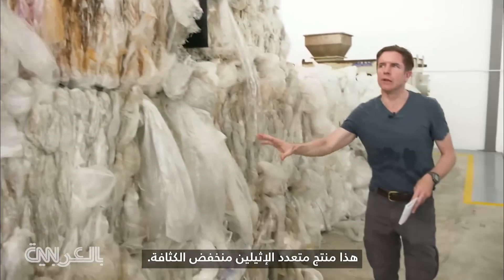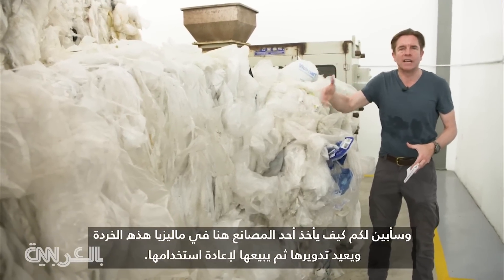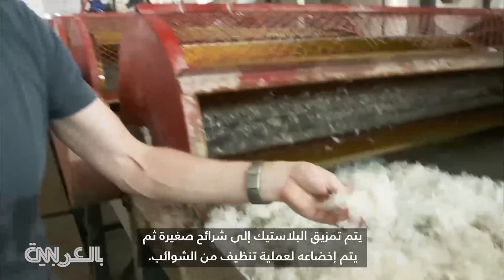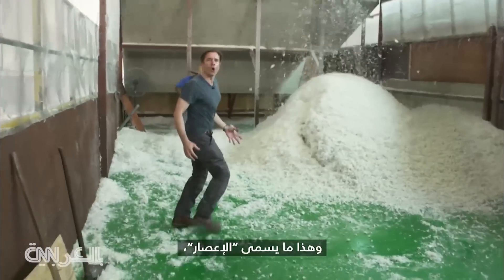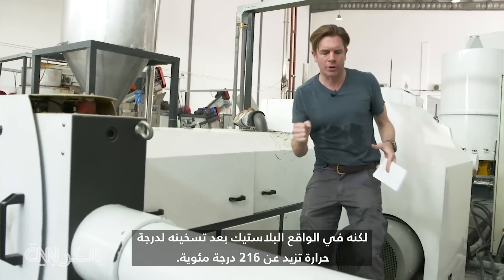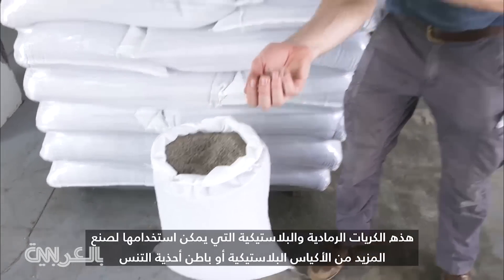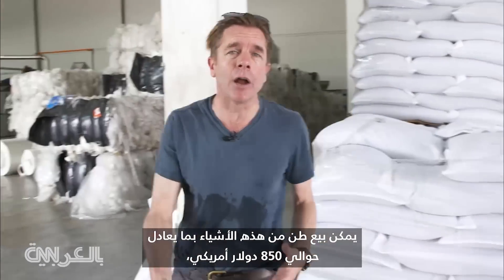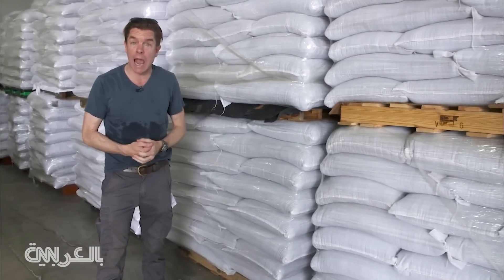كيف يعاد تدوير البلاستيك؟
هكذا تتم إعادة تدوير نفايات البلاستيك وفصلها وتنظيفها ثم تحويلها إلى مادة خام ثمينة للتصنيع.